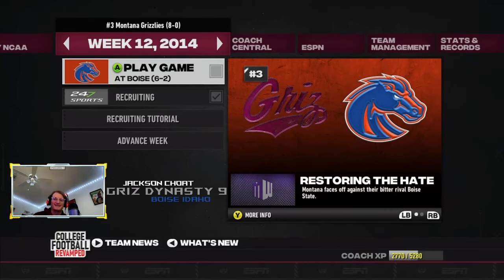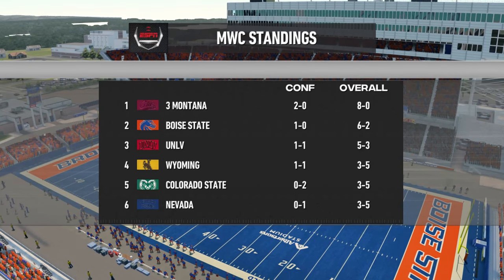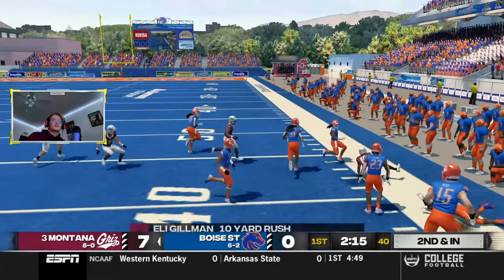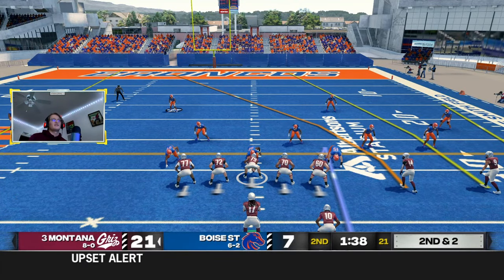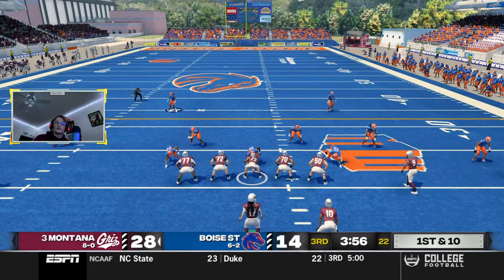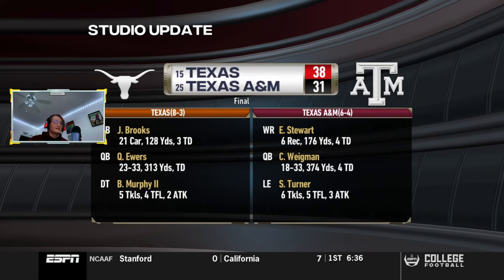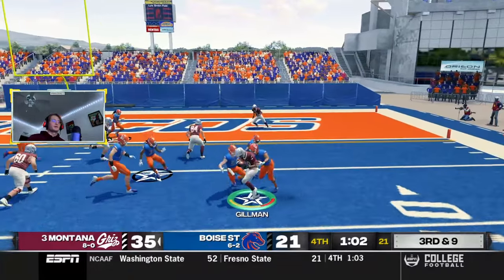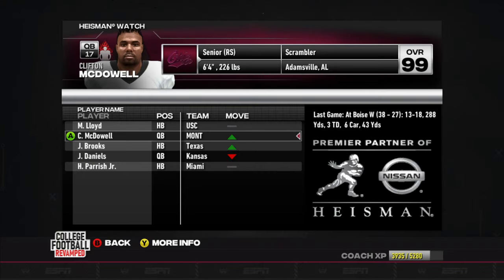Griz Dynasty 9 | GAME OF THE YEAR!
I used OBS Studio for my webcam and it took me a lttle longer to make this video because I had to make sure the audio was right.